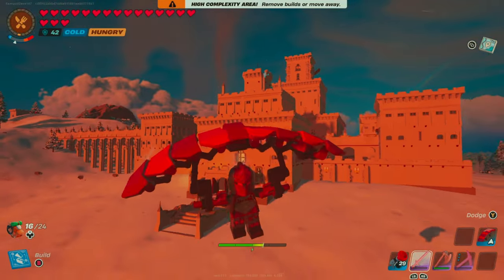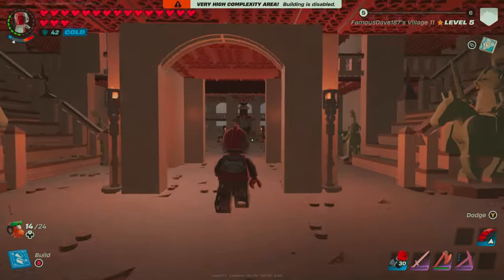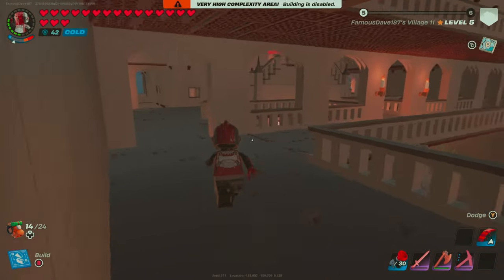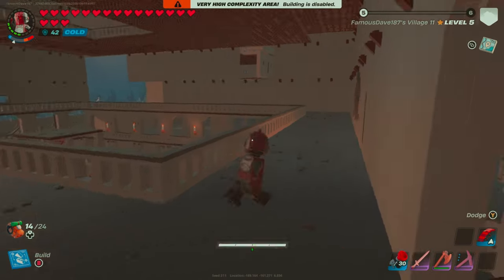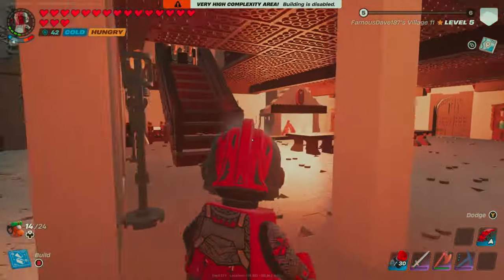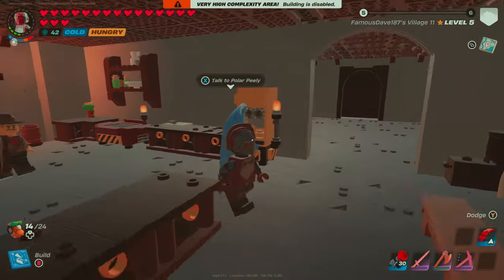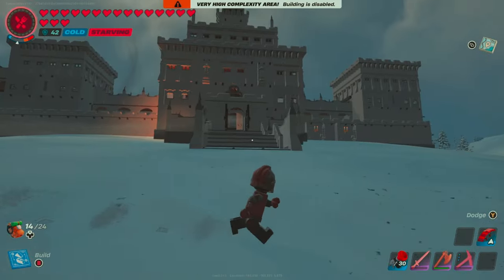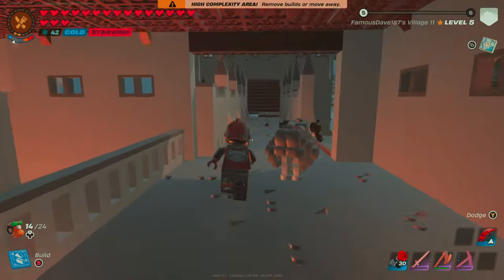Mega Lego Fortnite Castle Tour!!!!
Take a tour of the custom castle I built in lego fortnite. I used over 10,0000 granite to build this monster and didn't use a single blueprint.